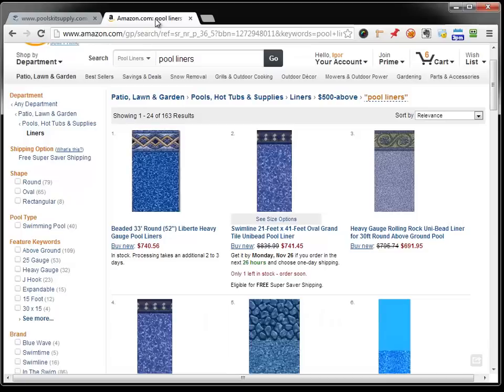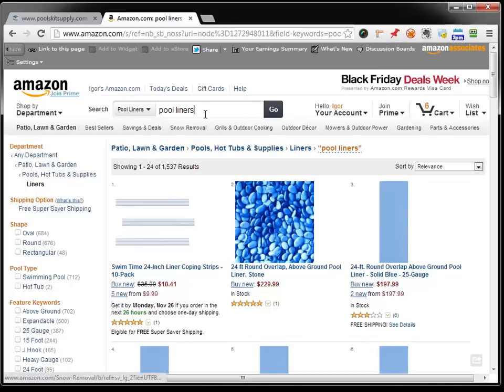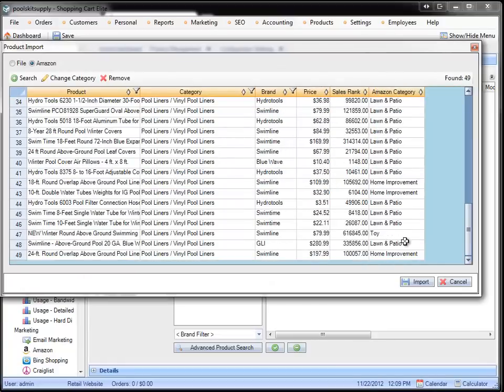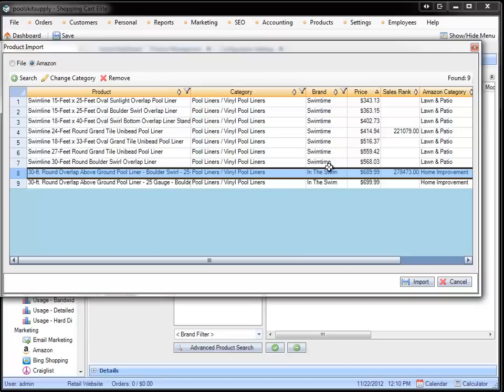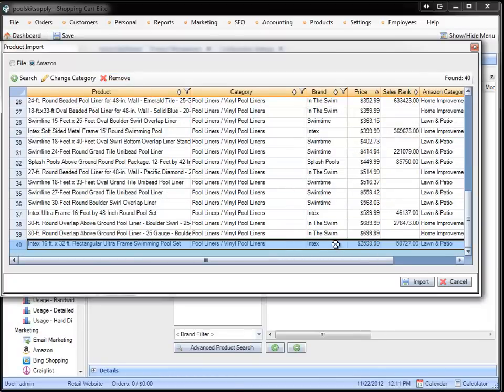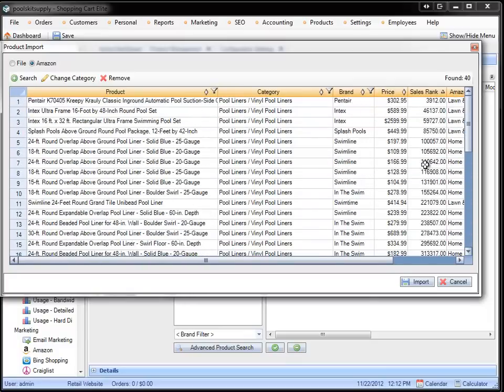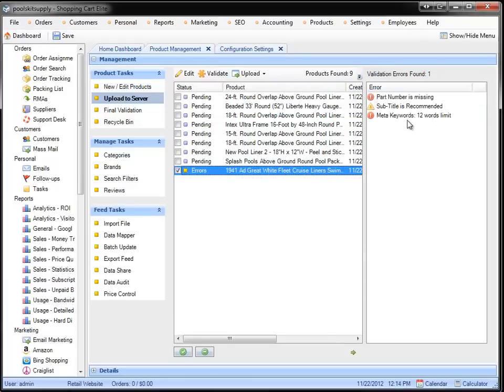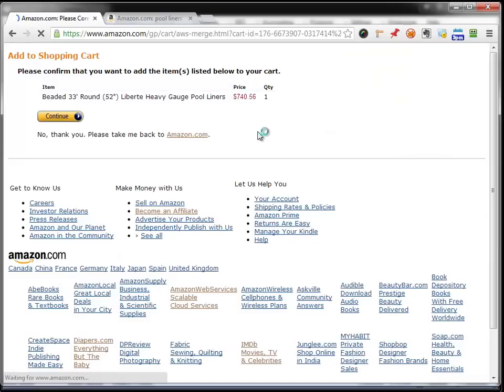[3/3] Simple Shopping Cart by Shopping Cart Elite - Strategy for Adding Products